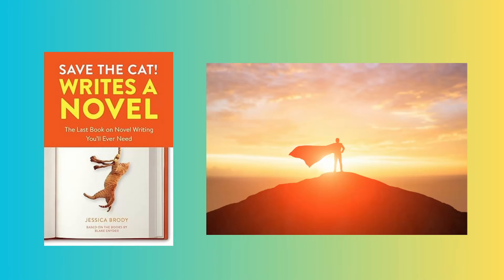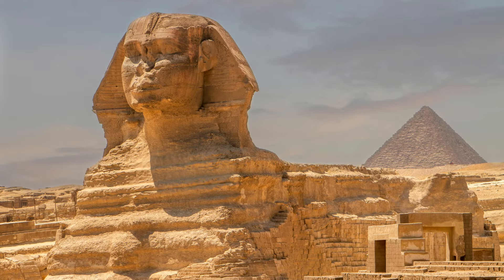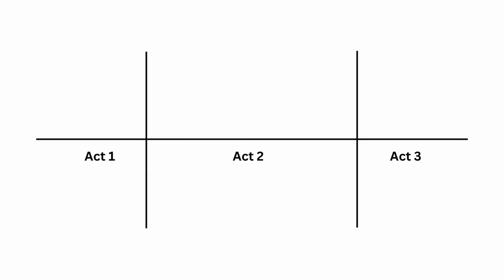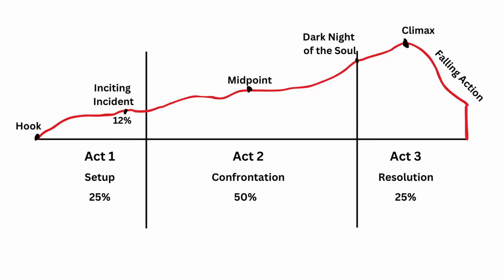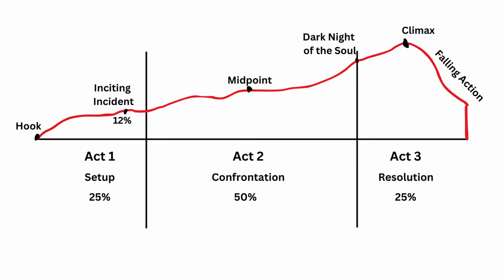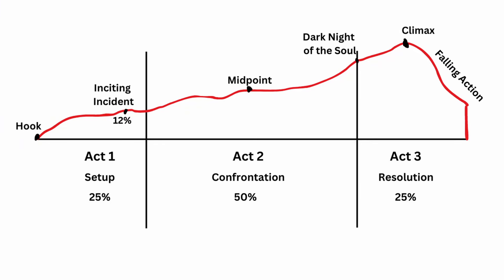Mastering Storytelling: The Power of the Three-Act Structure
Unlock the secrets to captivating storytelling with the Three-Act Structure in this game-changing video. Learn how to structure your narratives effectively, keep your audience engaged, and create impactful story arcs that leave a lasting impression. Whether you're a writer, filmmaker, or storyteller, mastering the Three-Act Structure will take your storytelling skills to the next level. Dive into this video now and elevate your storytelling game!

You'll never tell a boring story again once you master the three-act structure - it's a total game-changer!

While you are there, be sure to sign up for the newsletter, which is packed with writing tips, writing advice, and so much more.

Self publishing can be hard, don't go it alone. Follow us through the process. We have self published seven books. Some are fiction, and some are non-fiction. We are here to assist in the self publishing and writing process.

0:00 Introduction
1:30 What is the three act story structure
2:10 Act One
6:42 Act Two
9:40 Act Three

Books and videos mentioned in this video.

Save the Cat! Writes a Novel: The Last Book On Novel Writing You'll Ever Need by Jessica Brody

Books by Dave and Angie Smuin
Fiction:
Redemptions Price

Non-Fiction:
Intentional Motherhood
Intentional Motherhood Daily Journal

Intentional Discipleship
The Spirit of Truth